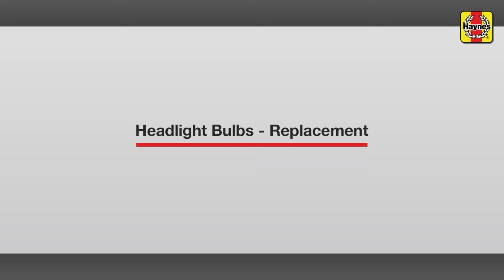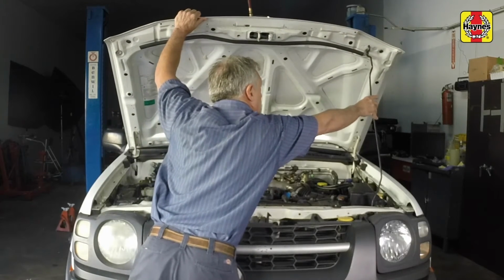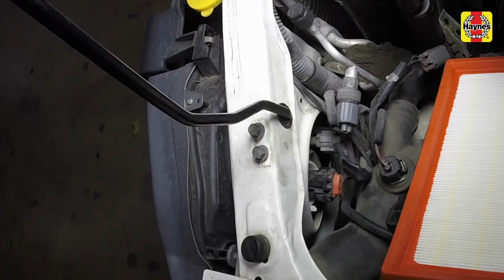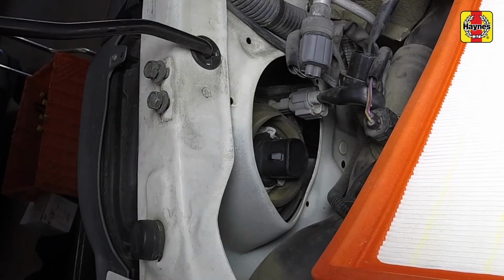Replace a headlight on a Nissan Xterra (00-04), Pathfinder (96-04) or Frontier pick-up (98-04)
Do you need to replace a headlight on your 2000 to 2004 Nissan Xterra, 1996 to 2004 Nissan Pathfinder or 1998 to 2004 Nissan Frontier pick-up but don't know where to start? This video tutorial shows you step-by-step how to do it!

Our Nissan Xterra / Pathfinder / Frontier manual covers the chapters below and includes videos for some of the most common jobs, which you can see here in this playlist.

Chapter 1: Tune-up and routine maintenance
Chapter 2: Part A: 2.4L four-cylinder engine
Chapter 2: Part B: 3.3L V6 engine
Chapter 2: Part C: 3.5L V6 engine
Chapter 2: Part D: General engine overhaul procedures
Chapter 3: Cooling, heating and air conditioning systems
Chapter 4: Fuel and exhaust systems
Chapter 5: Engine electrical systems
Chapter 6: Emissions and engine control systems
Chapter 7: Manual, automatic transmission and transfer case
Chapter 8: Clutch and driveline
Chapter 9: Brakes
Chapter 10: Suspension and steering systems
Chapter 11: Body
Chapter 12: Chassis electrical system
Wiring Diagrams